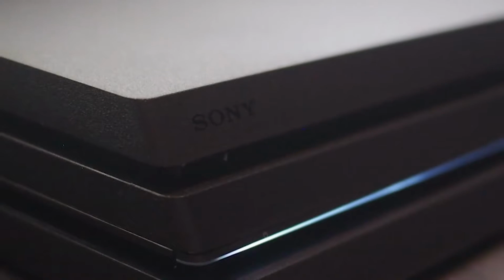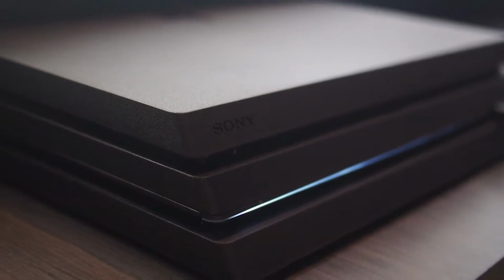PS4 Pro - My thoughts/Review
In this video I try to explain my thoughts on the console so far. A waste of space or a worthwhile upgrade?